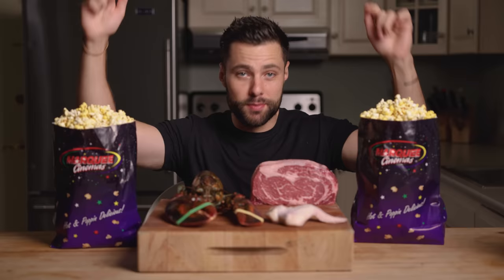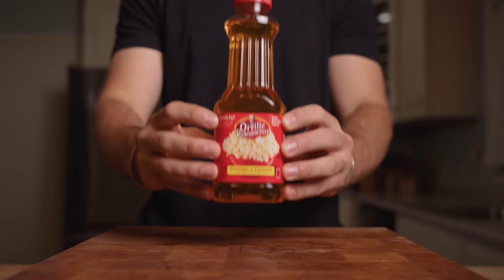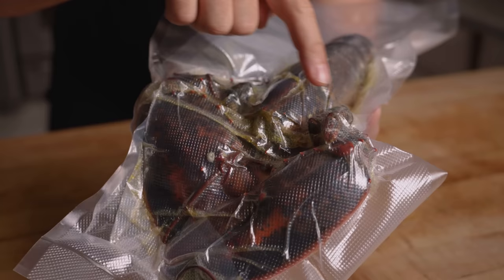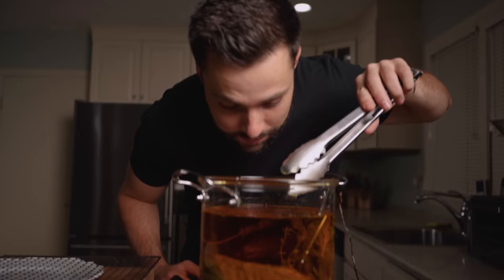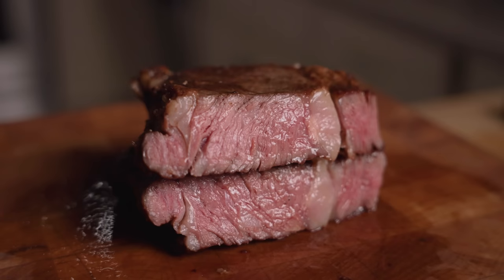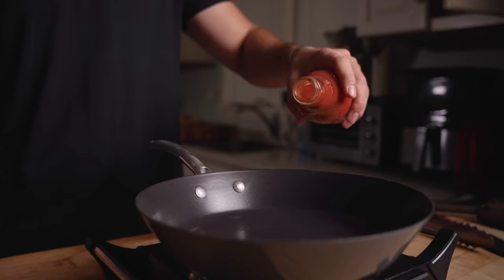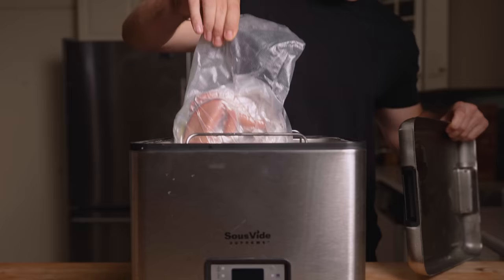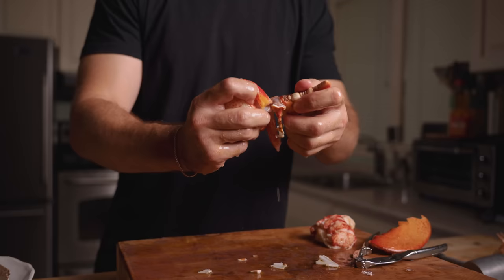I Cooked with Movie Theater POPCORN Butter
I distinctly remember the day I learned that the popcorn butter at movie theaters was “self serve”. I would completely drown the bag of popcorn with the butter - there’s something about that flavor that can’t be beat. Granted this was when I was about 12 years old and the term “calorie” and “high blood pressure” had not hit my radar yet.

I also distinctly remember the day I learned that popcorn butter isn’t actually butter, which was only a few weeks ago. It’s essentially just flavored oil, but either way I needed to see if it was worth cooking with!